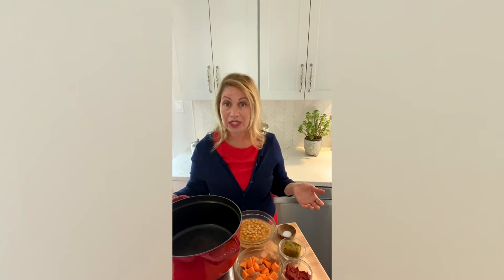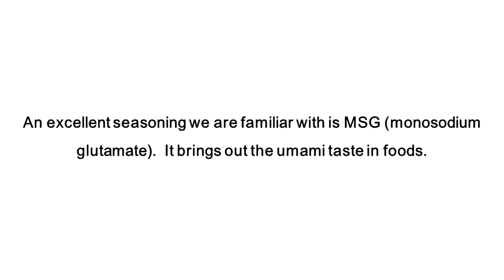Eat Less Salt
Much has been said regarding the need to learn to season foods in a way that helps people eat healthy and appetizing foods. It is said that seasoning food is an art that is developed with much practice in the kitchen.

While the vast majority of people, including expert chefs and cooks, tend to flavor with salt, there are many ways to season with less salt and achieve a delicious flavor.

MSG, which is simply a combination of the amino acid glutamate plus a small amount of sodium, makes a healthy and effective seasoning for daily use in kitchens. Also, it can help you consume less salt. MSG provides a lot of flavor and is two-thirds less sodium than table salt.

More info about how MSG is Beneficial in a Reduced Sodium Diet